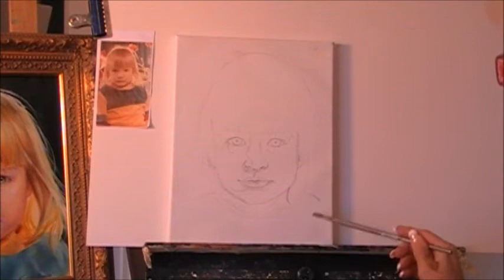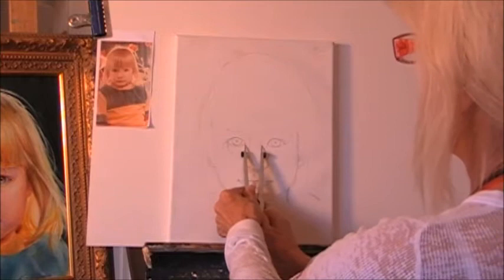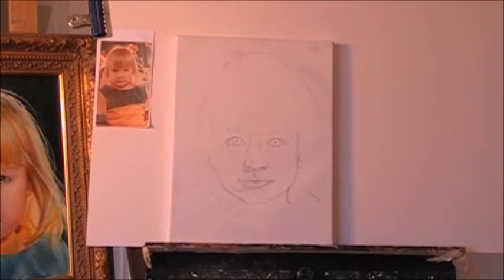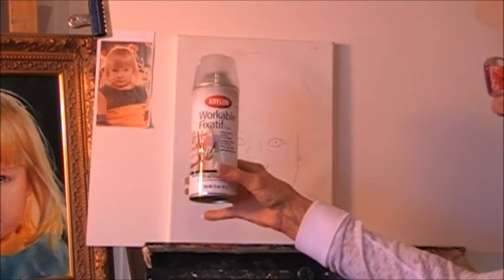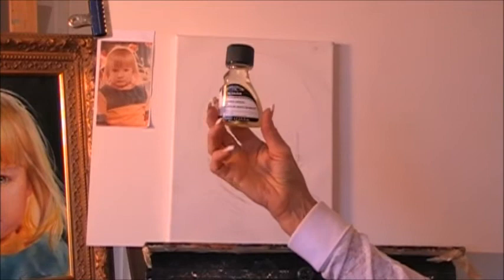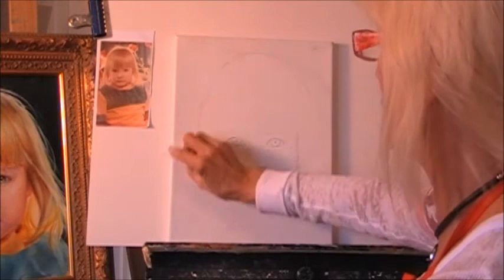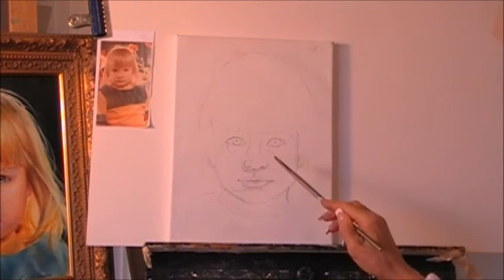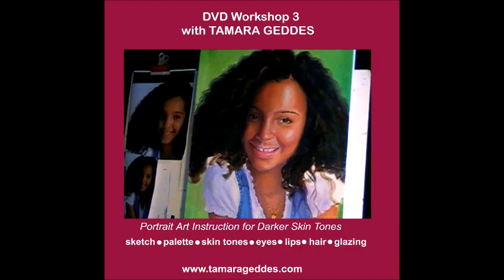Children's Portraits Beginning